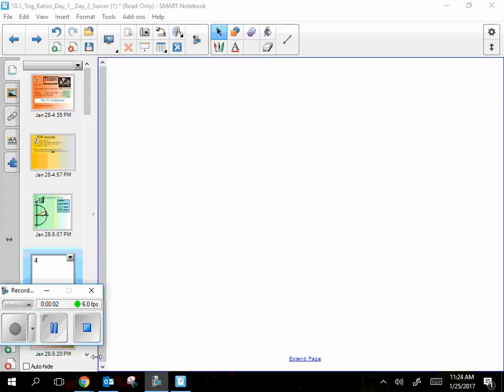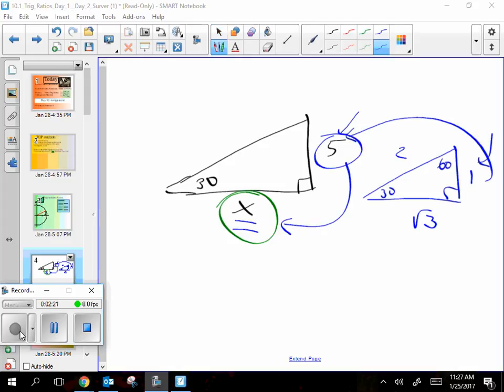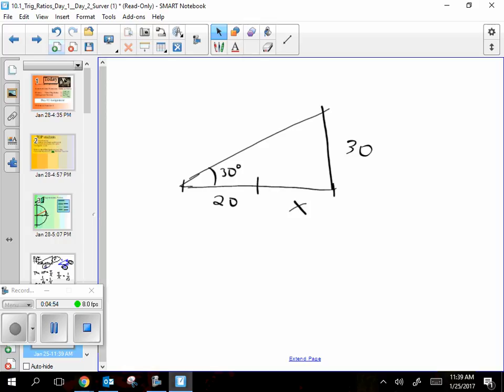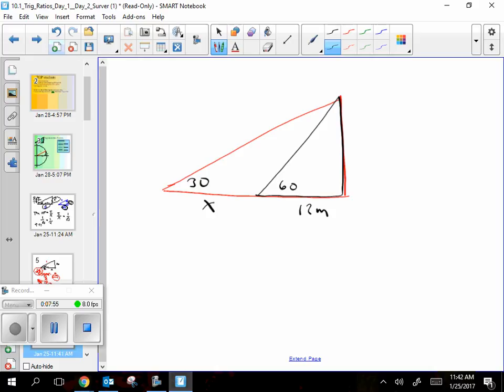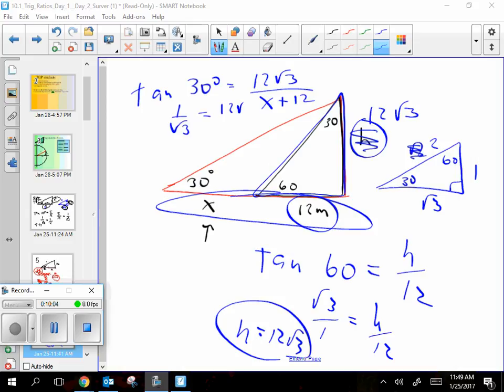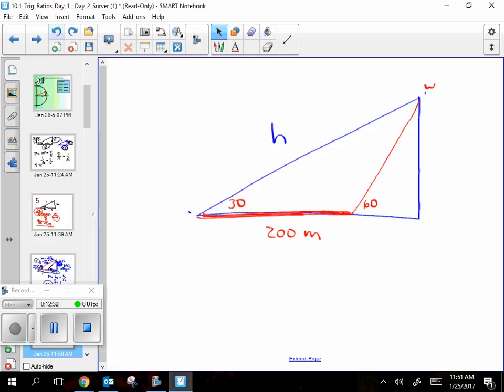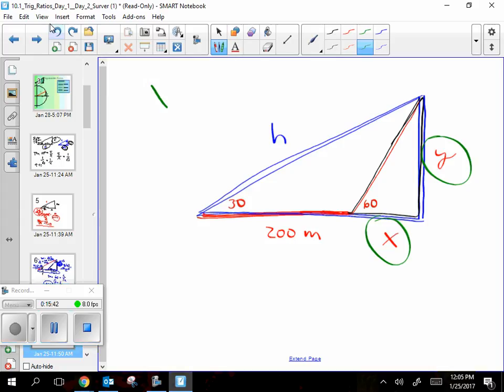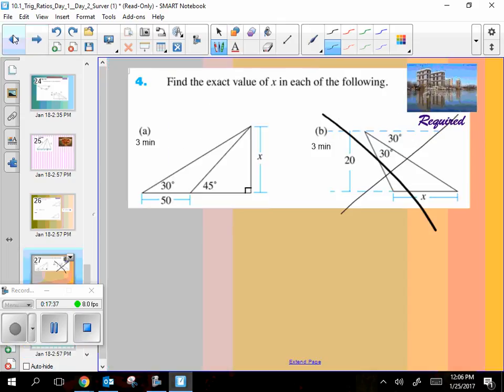January25 Right Triangle Trig day 2 where the triangles get more intense